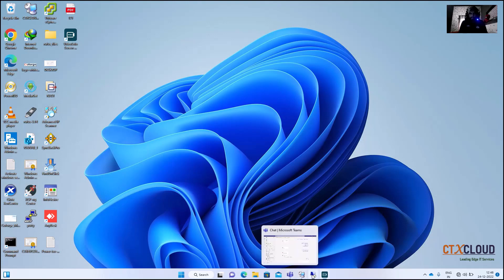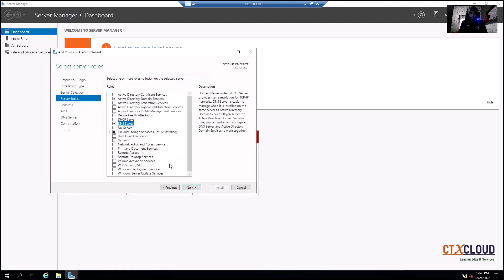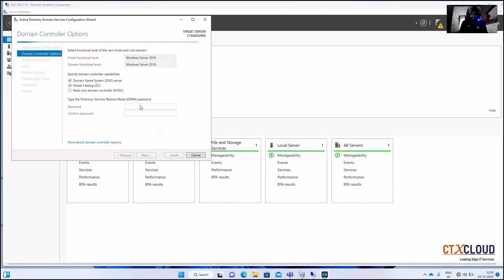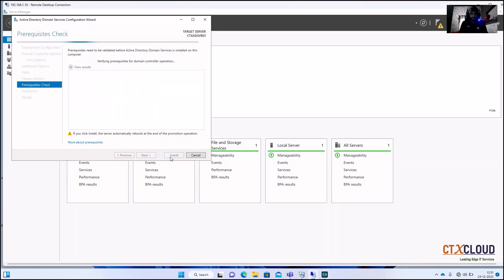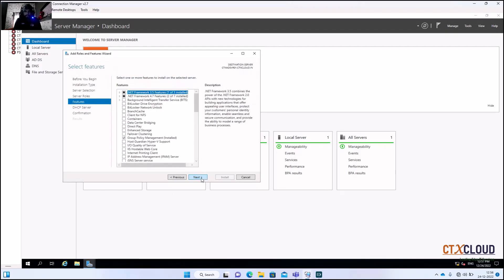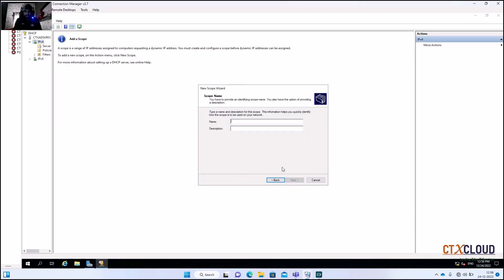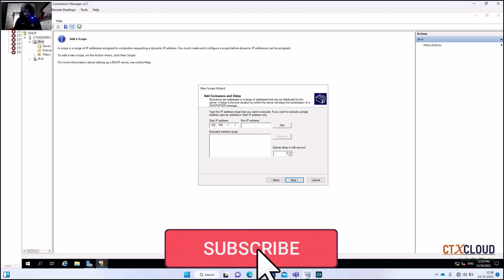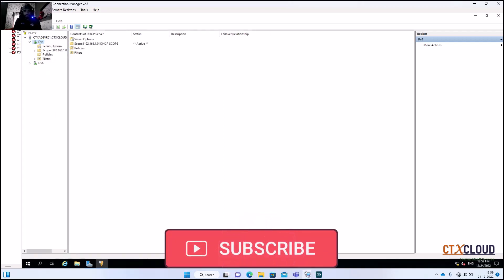01 Citrix training install AD DNS and DHCP ( English )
01 Citrix training install AD DNS and DHCP

1.VMWare Horizon
2.Citrix Cloud (DaaS)
3.VMWare Administrator 6.7